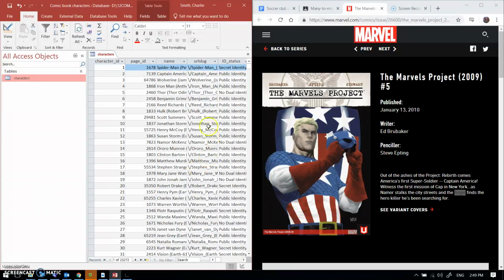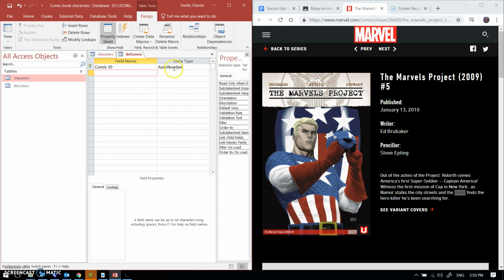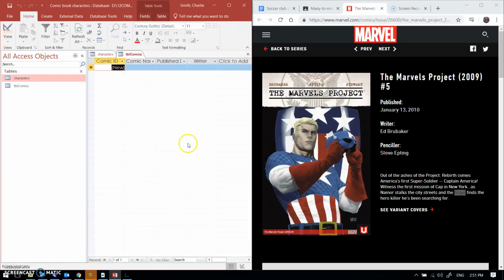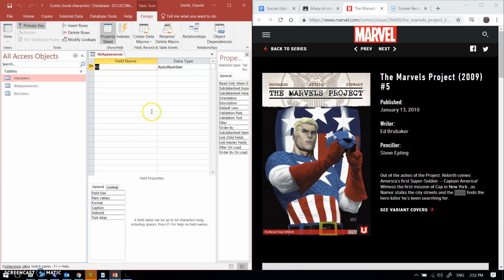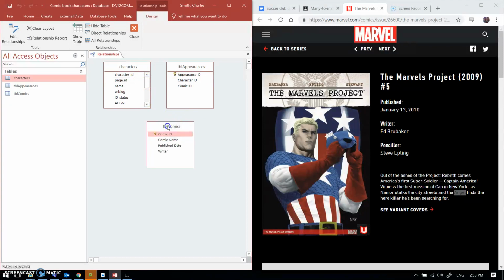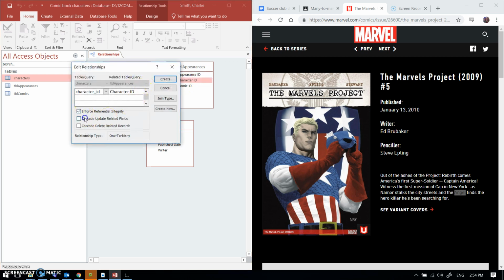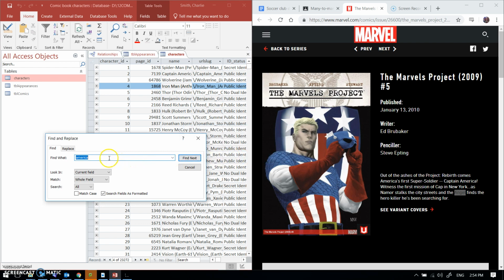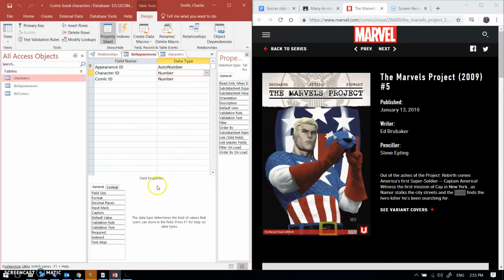Many to Many relationships - cpomic book characters Example